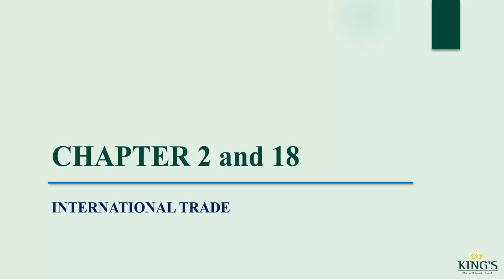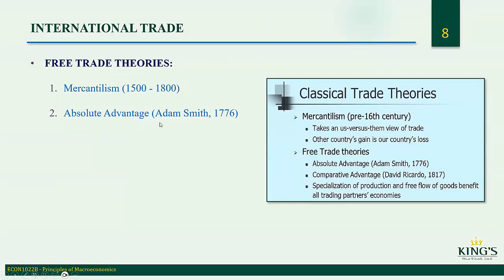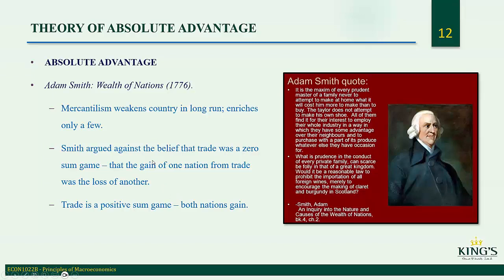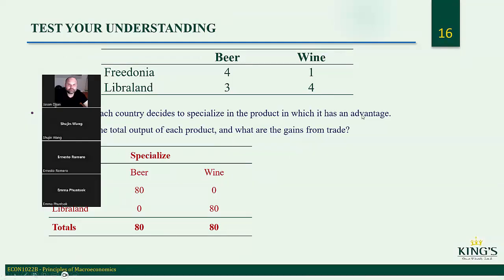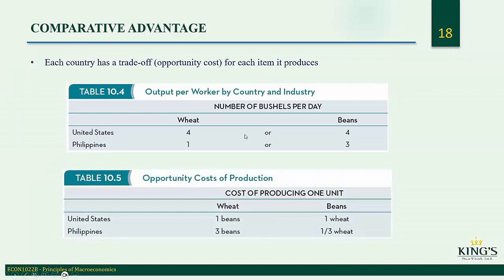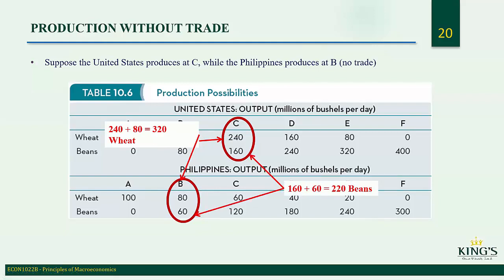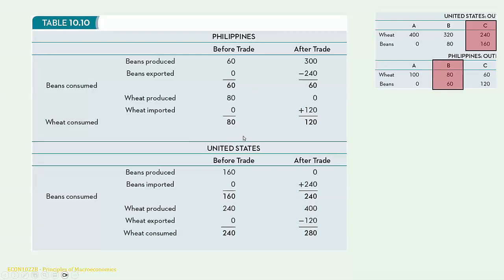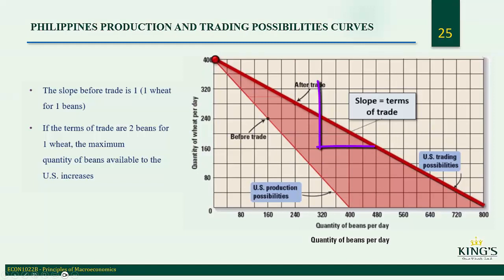ECO1022B International Trade Ch 2, 18